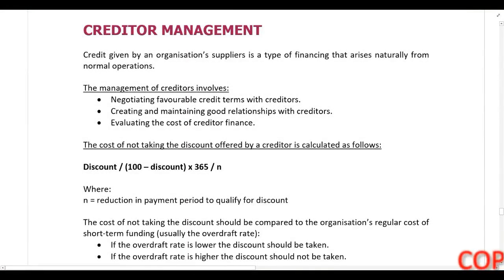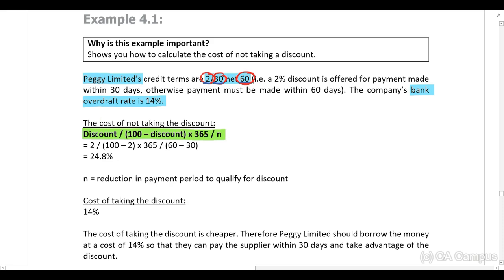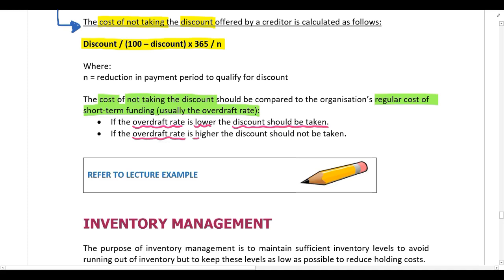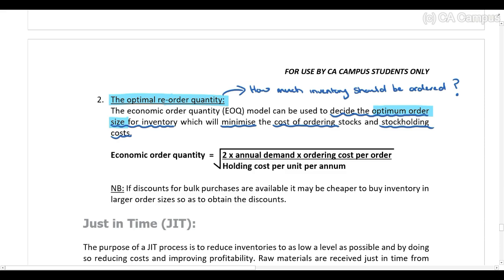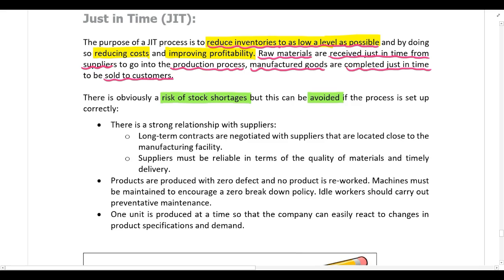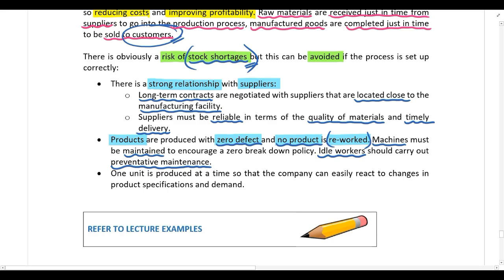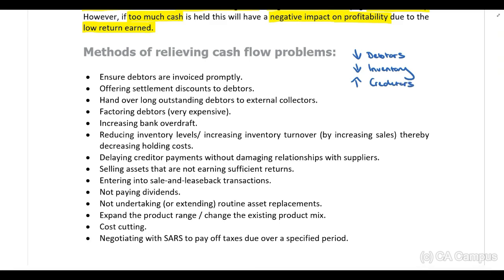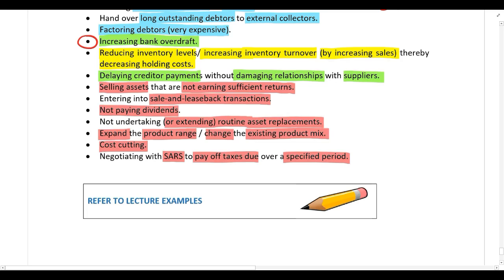Management of working capital Part 3 Creditor management including example 4 1, Inventory manage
In this video Sara du Toit CA(SA) works through the management of working capital. For all the lecture material, follow this